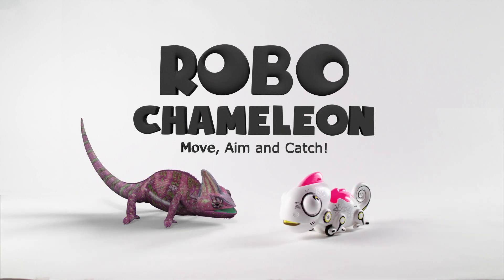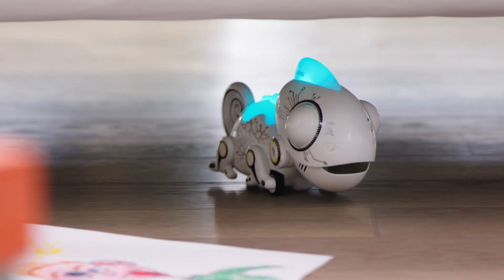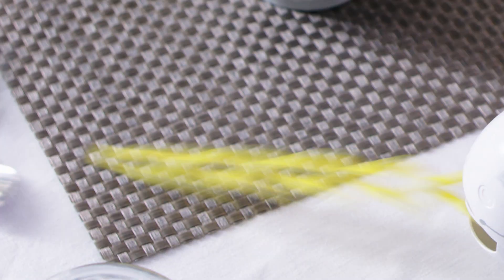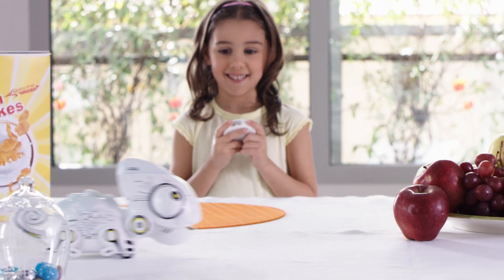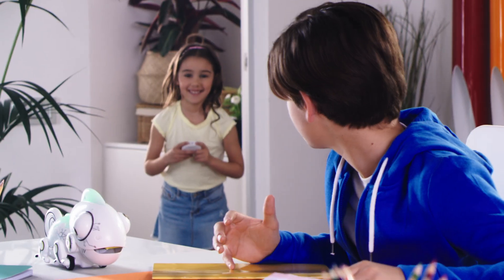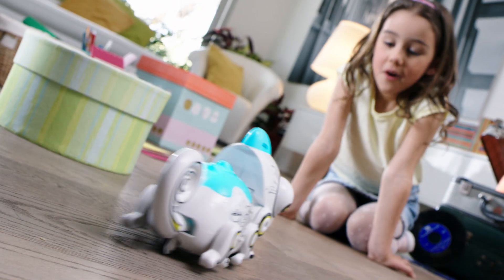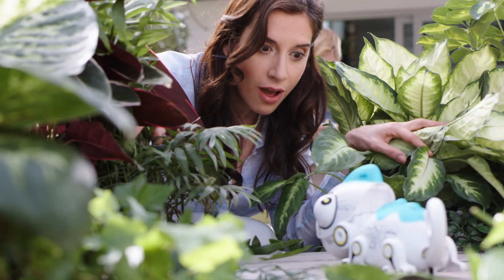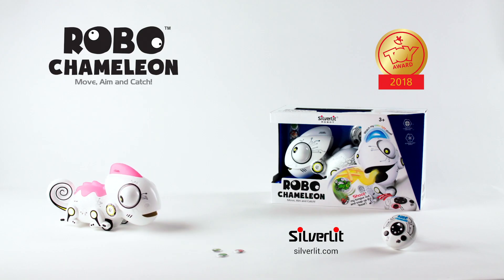Silverlit Robo Chameleon TV Commercial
Move, Aim and Catch! A Robot Chameleon that can Shoot the tongue out and snap up the “food”!

3 Steps catching
1. Walk your Robot Chameleon to the “food” by remote control
2. Aim the target!
3. Press “catch” on the remote
Remote control tongue
Built-in extendable tongue to “catch” the “food”
LED Illuminated body
With multiple color light change
Motorized eyes & tails
The Robot Chameleon’s eyes and tail will move when it walks
Treasure box design
The Robot Chameleon’s mouth is full of collected “food”

United Kingdom
- Argos
- Amazon
- Shop Direct
- Wicked Uncle
- Menkind
- Smyths Toys

France

- Toy's
- Ludendo
- Joueclub
- King
- Galec
- Amazon
- Cdiscount
- Oxybul

Belgium / Netherlands / Luxembourg

- Intertoys
- Bol
- Maxitoys